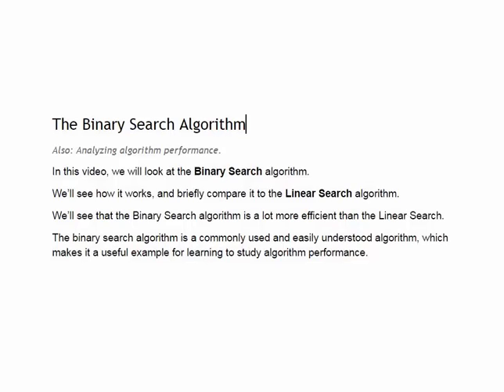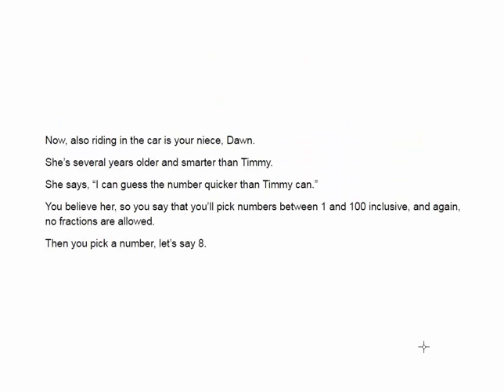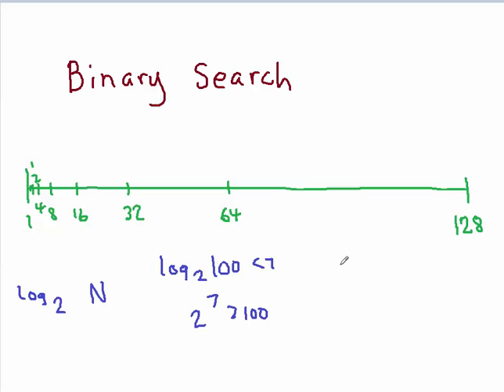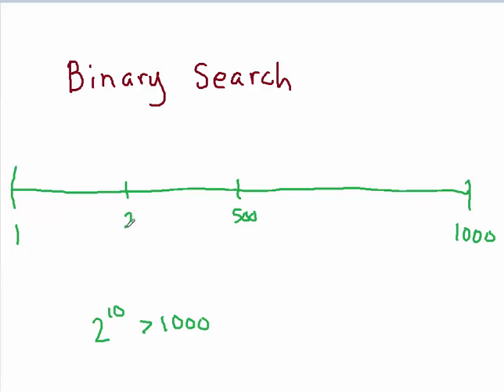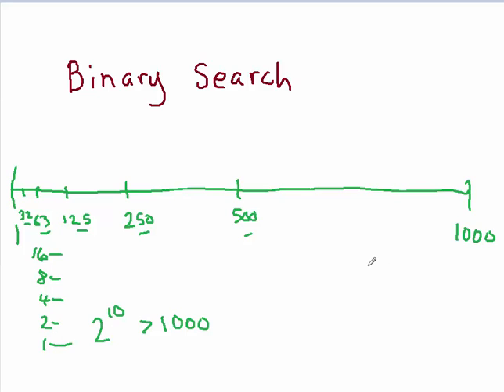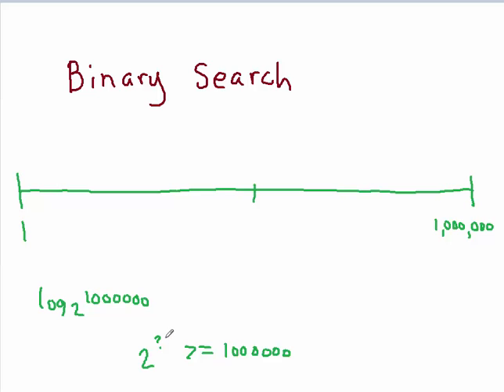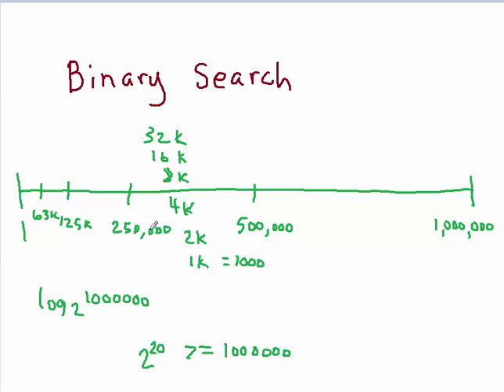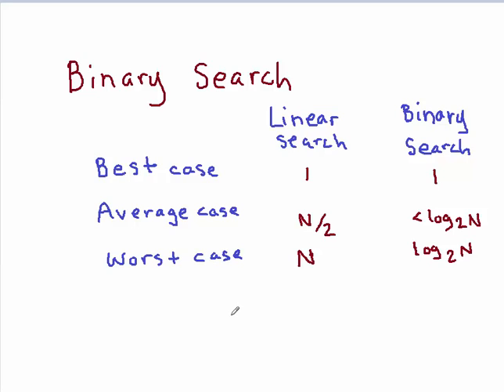The Binary Search Algorithm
In this video, we look at the Binary Search algorithm.
We'll see how it works, and briefly compare it to the Linear Search algorithm.
We'll see that the Binary Search algorithm is a lot more efficient than the Linear Search.

Note:
There's an error in the video at 10:55 ... The number of guesses needed to find a particular number between 1 and 1,000,000 using the binary search is approximately 20. Ten guesses will reduce the number of possibilities to about 1000, and we've already shown that it takes at most 10 guesses to find a particular value in 1000 possibilities. Due to an error in editing, the video makes it seem like it only took 9 guesses to reach 1000. Sorry about the confusion this is likely to cause.